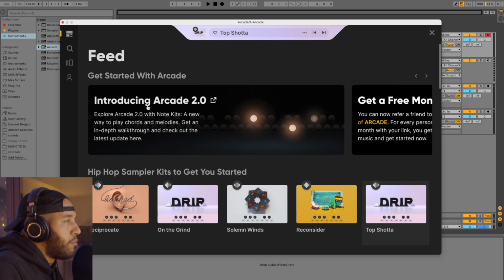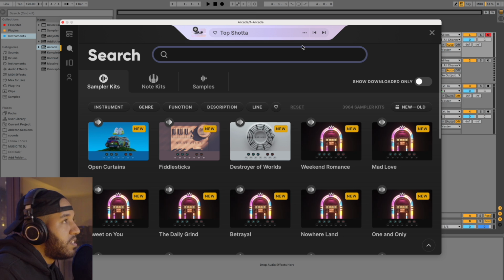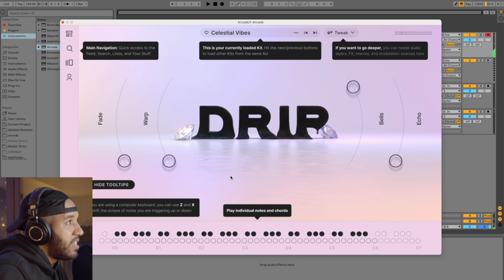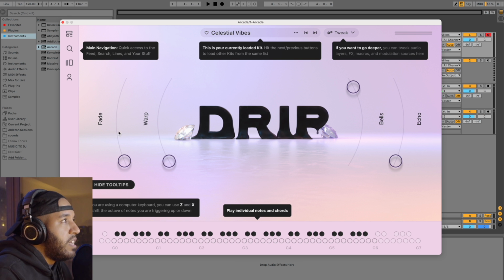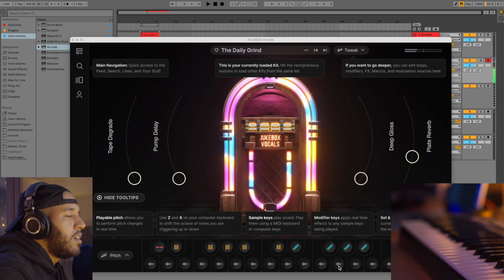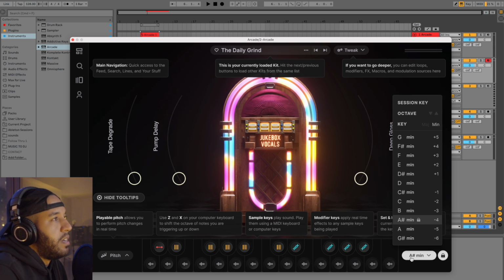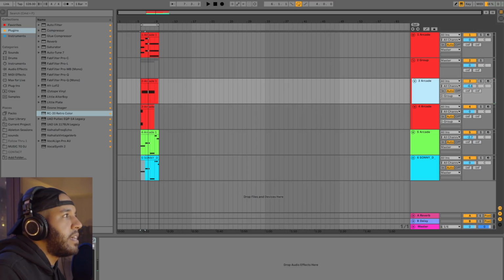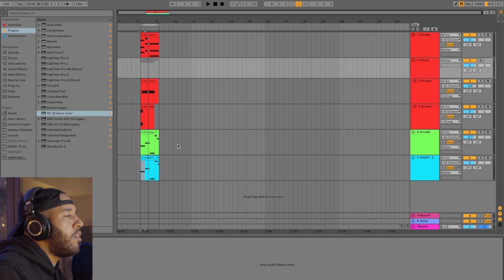Is Output's Arcade 2.0 Worth It? - A Beat Making Session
Arcade 2.0 - a quick walkthrough and beat making session. Is it worth it?

0:00 - Intro
0:22 - Walkthrough of Arcade 2.0
4:17 - Making a Beat with Arcade 2.0
11:19 - Outro

FEATURED GEAR: 🎧 🎤🎹
Universal Audio Apollo Twin Duo MKII
AT4040 Microphone
AKAI APC40 MKII
Sennheiser Headphones
Sony MDR7506 Headphones
Yamaha P45 Digital Piano
AKAI MPK49
AKAI LPK25
MacBook Pro 15 inch

For the new folks: my name is Numemo, I'm a NYC-based producer & artist. I love to use my YouTube channel to share production techniques and break down how I make my music. Sometimes I also like to share my travels, ideas, and other experiences.

Much love to you for watching & listening. More love if you share!